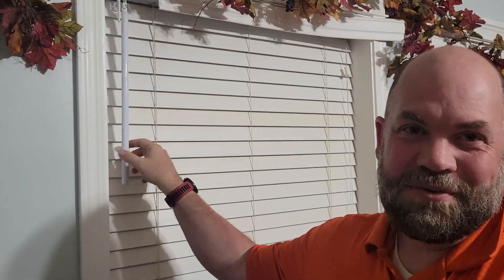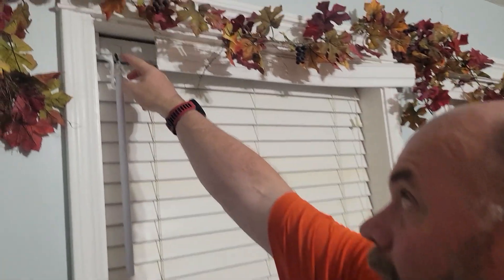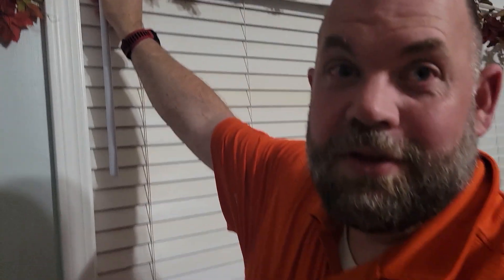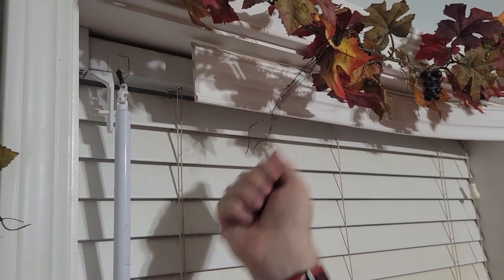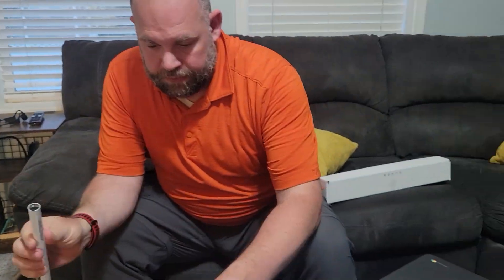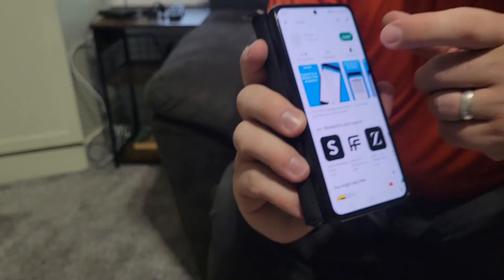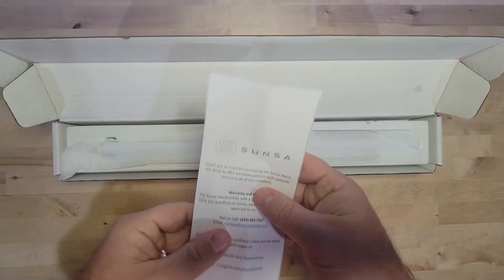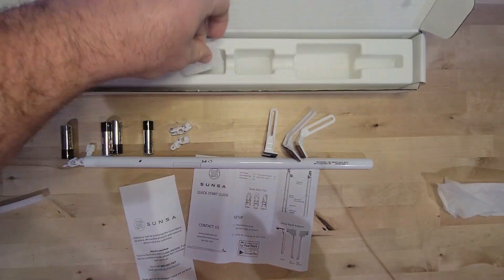Review for Sunsa wand to automate blinds